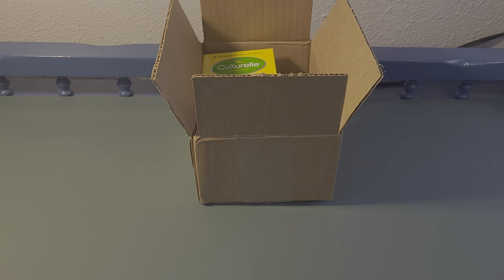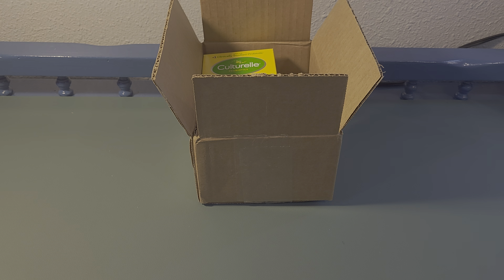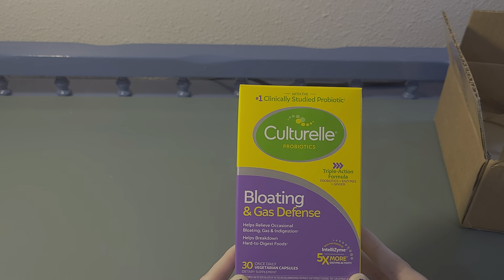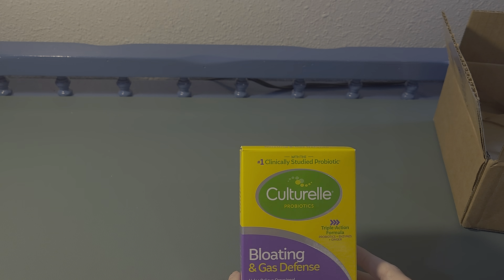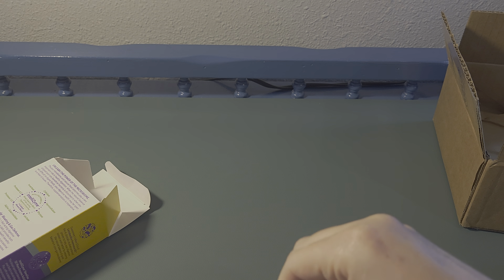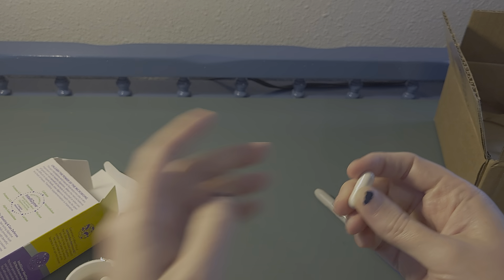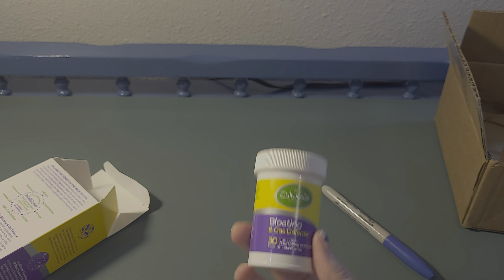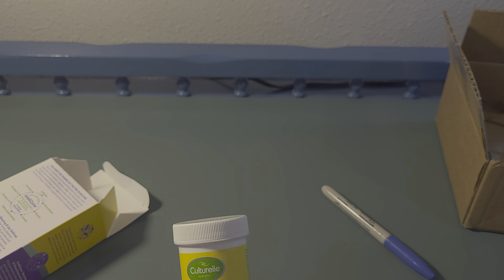ihealth Inc. sampling program